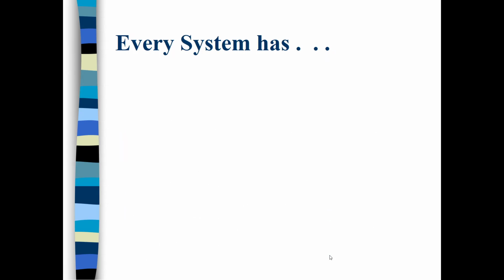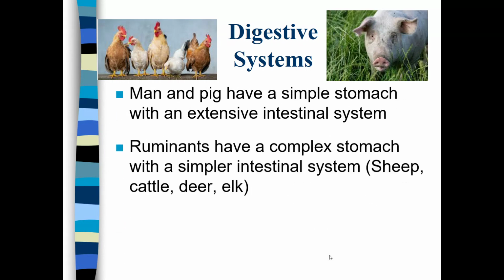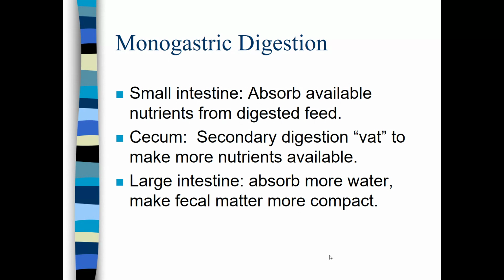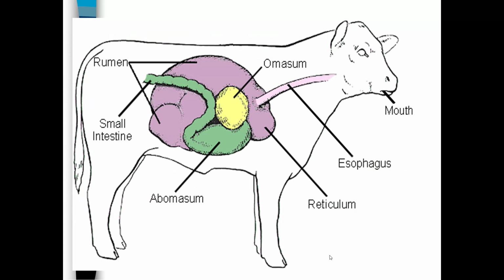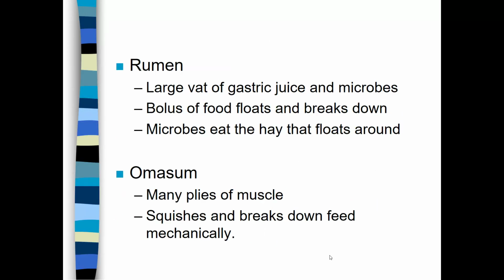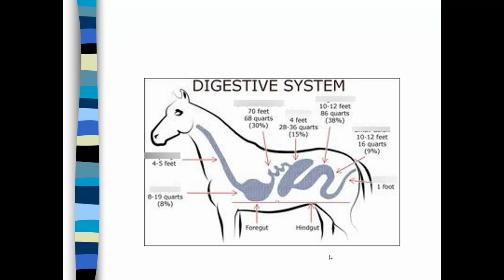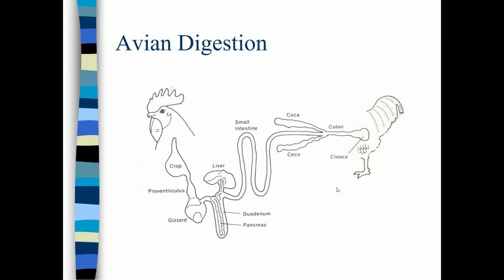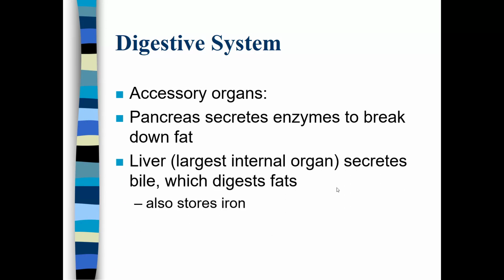Digestive Systems Animal Science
Basic overview of monogastric, polygastric, modified monogastric and avian digestive systems.